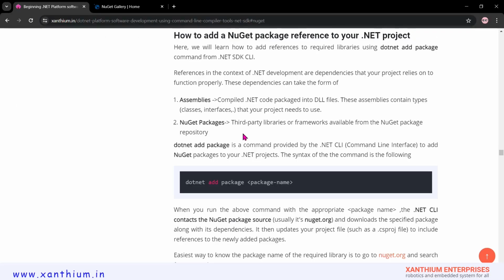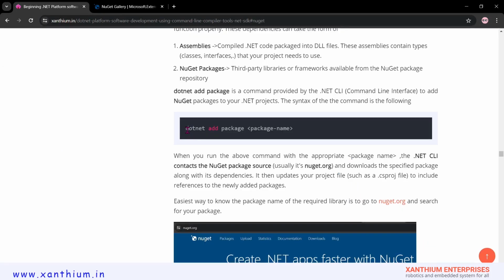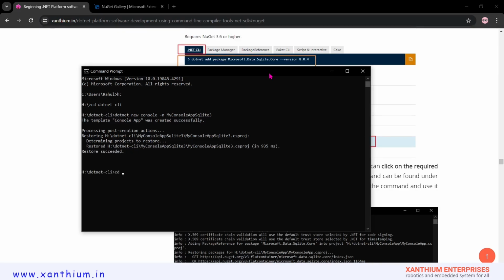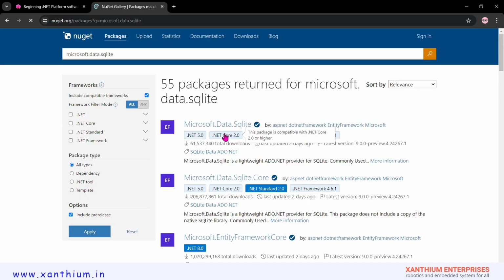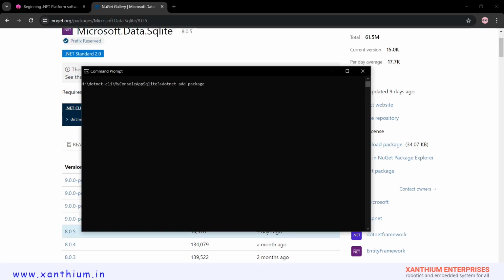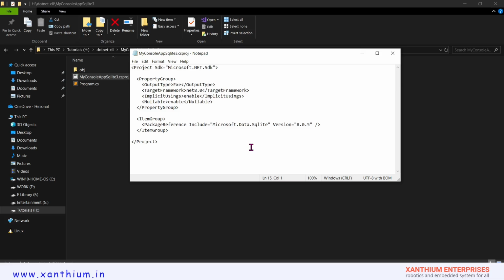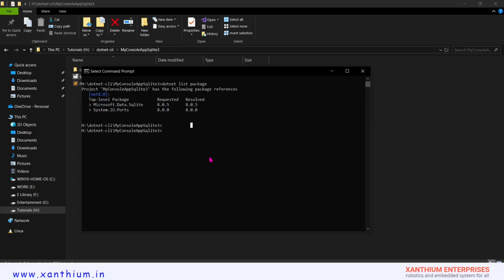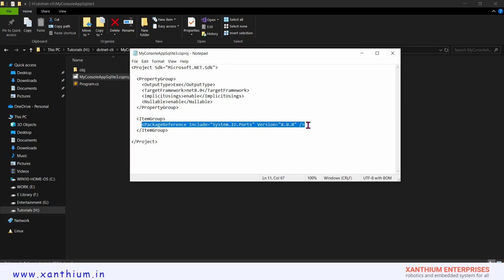Learn to Add, Remove, List NuGet Packages to dotnet project using .NET SDK CLI (command line) tools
Learn how to add a NuGet Package reference to your .NET project using the .NET SDK Command line tools.

Links to Code, Website Tutorial Below,
Tutorial

Description

Video tutorial explains how to use dotnet sdk command line tools (.NET SDK CLI) to add third party NuGet packages to your dotnet project file using dotnet add command.

The  tutorial teaches the viewer to display the external NuGet packages used by your .NET  project, how to remove or delete a  Nuget package from your dotnet project.
The tutorial also teaches you how to add a reference to a local package  (.dll )file to your dotnet project